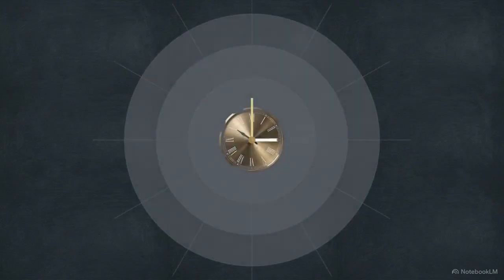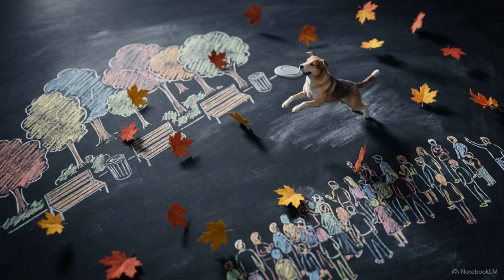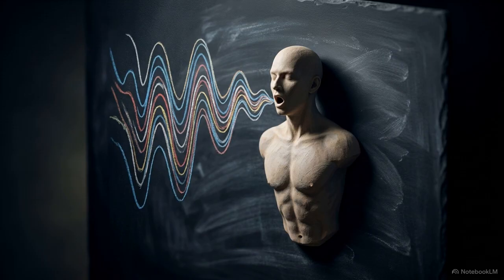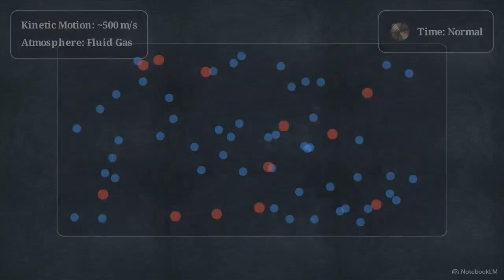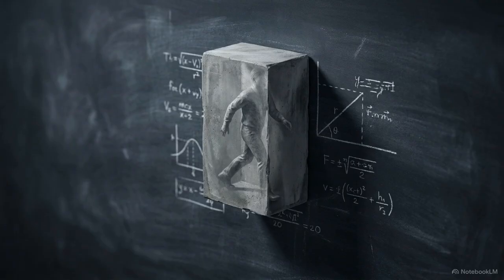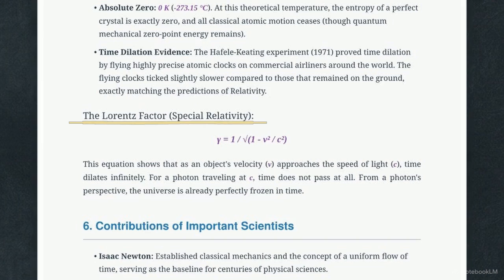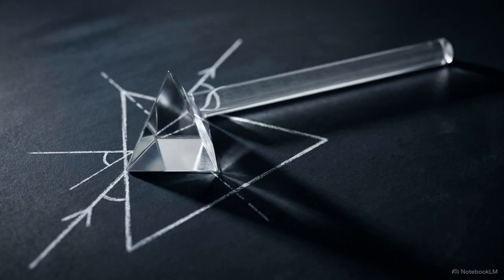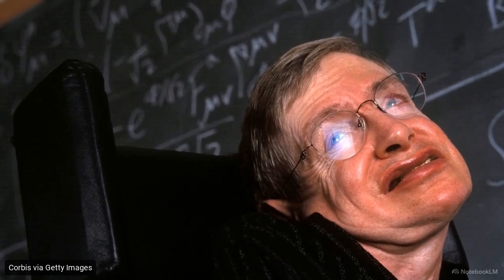What If Time Suddenly Froze? The Terrifying Physics of a Frozen Universe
What if time suddenly stopped... for everyone except you?

At first, it sounds like the ultimate superpower. You could explore the world, pause disasters, and do anything you wanted. But according to real physics, the reality would be unimaginably terrifying.

In this video, we explore what would actually happen if time froze and why you wouldn't be able to move, breathe, or even see. Discover how Einstein's Theory of Relativity, the speed of light, entropy, absolute zero, and quantum physics completely change the way we think about time.

You'll learn:
• Why frozen time means instant blindness
• Why air would become an impenetrable wall
• Why breathing would be impossible
• How absolute zero would affect everything
• What Einstein's relativity says about time
• The fascinating connection between photons and frozen time
• Whether time crystals and quantum gravity could change our understanding of time

This isn't science fiction—it's a journey into the real physics behind one of humanity's most fascinating thought experiments.

💬 Comment: What would YOU do if time suddenly froze?